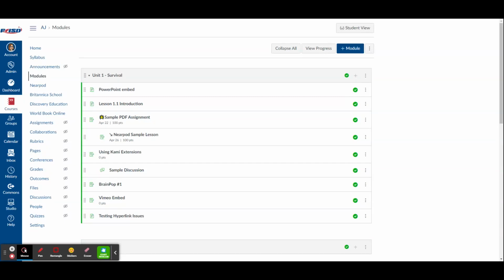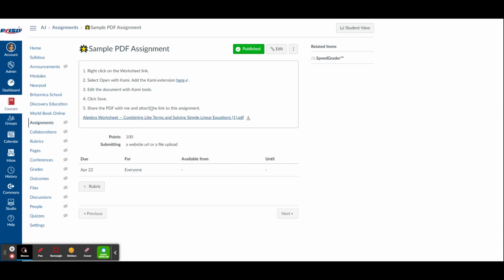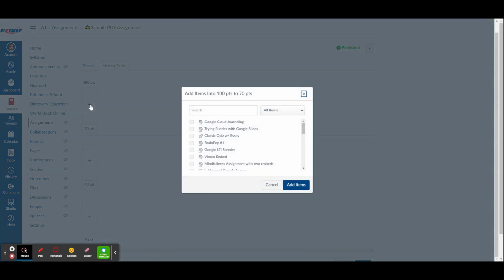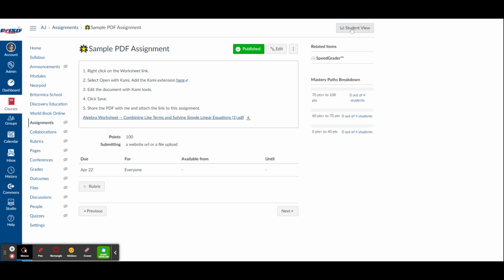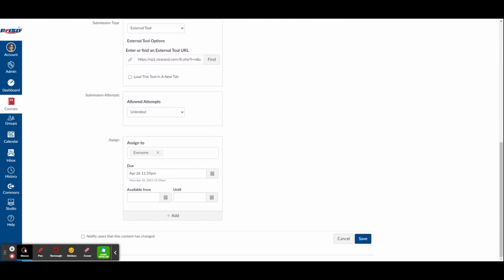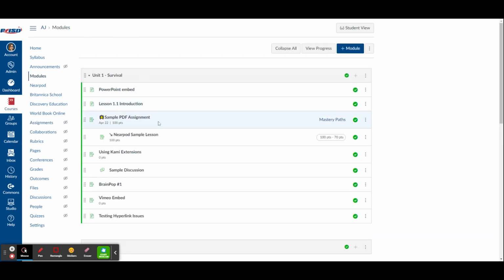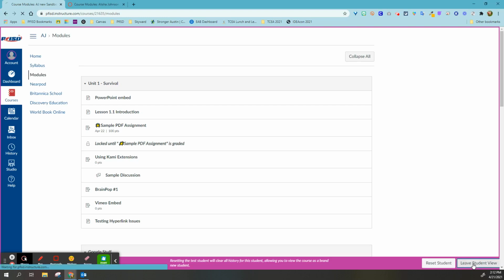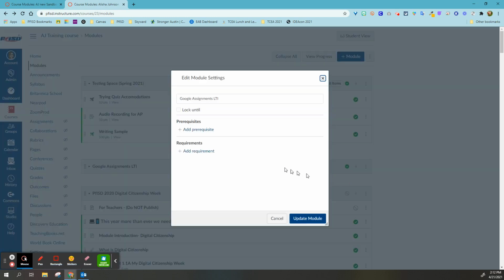Canvas - Mastery Paths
This video explains how to use the Mastery Path option for assignments in Canvas.
Mastery Paths can be placed on any assignment with points (Quiz, Discussion, etc.). Pages can be the destination of a Mastery Path. To add pages to the mastery path select edit on the page; scroll to options under the text editor and check the box to "Allow in mastery paths".
Multiple mastery paths can be set to assign based on different scores. ie. Above passing receives next assignment while below passing receives a re-teach lesson.